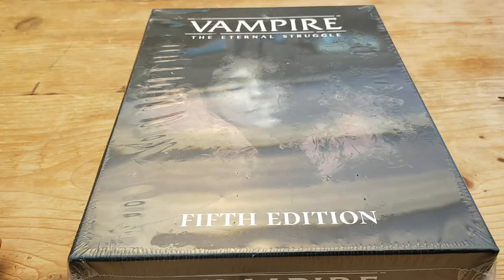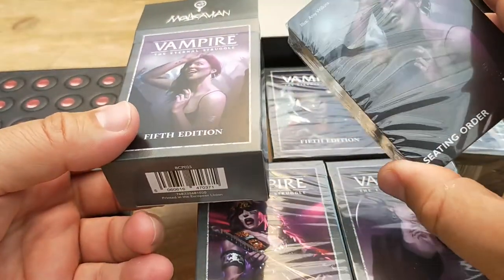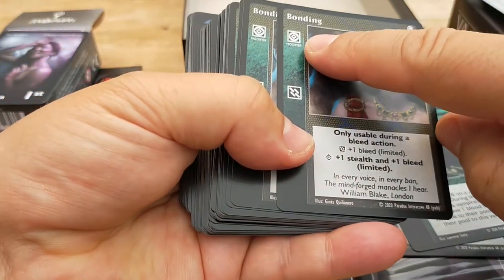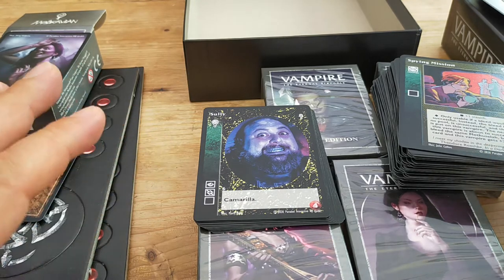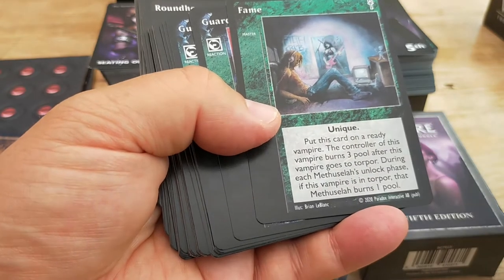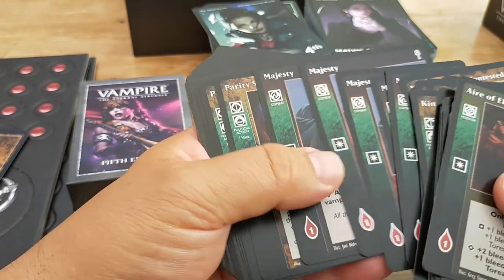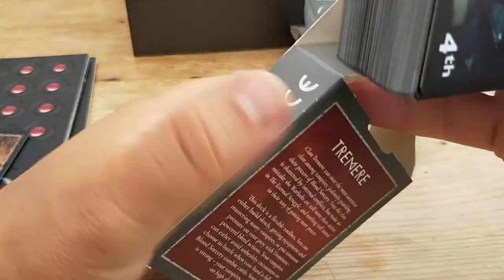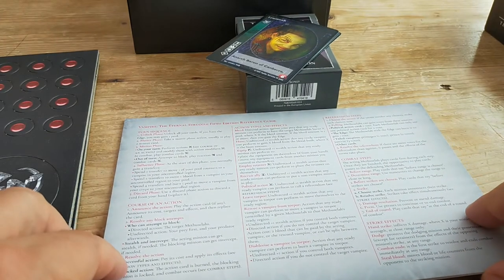Vampire the Eternal Struggle - Part 1: The Starter Set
Vampire the eternal struggle 5th edition starter set - an unboxing
I take a peek at the classic vampire CCG which has taken on new unlife with the recent release of a fifth edition starter set. This starter set gives you tokens, 5 decks, 5 reference sheets and the rule book, it is an excellent way to try out the game at a relatively low price.

I have never previously owned or played this game but recently started checking it out as I have a fondness for the World of Darkness setting and the Vampire the Masquerade rpg that inspired this CCG. With black Chantry getting permission to reprint and maintain the game from paradox games (the current owner of the series) the game is no longer a collectible game and has been made available via drivethrucards. However, a load of older cards are still to be released, with some being removed from the game totally.

A note on deck building (from the VEKN website)
"Decks consist of two parts: library and crypt.
Library (green backed cards with rectangular images on the front).
In the standard game, a Methuselah's library must contain at least 40 cards. It may have up to ten additional cards per Methuselah in the game. In a V:EKN constructed deck tournament, each Methuselah's library deck must have between sixty and ninety cards, inclusive. In a V:EKN limited tournament, the minimum library size is 5 per booster pack up to 8 boosters (40 card minimum). The maximum is still 90.
Crypt (amber-backed cards with oval portraits on the front).
In the standard game and in standard constructed, each Methuselah's crypt deck must contain twelve or more cards. All must be from the same group or from two adjacent groups. In limited tournaments, the group numbers are ignored, and the minimum crypt size is equal to the number of booster packs used up to 12 boosters"

History of the game
1994: Vampire: The Eternal Struggle is first published under the name Jyhad.
1995: The name is changed to Vampire: The Eternal Struggle.
2000: White Wolf Publishing acquires control of Vampire: The Eternal Struggle.
2010: Vampire: The Eternal Struggle and all other World of Darkness games are discontinued by White Wolf Publishing
2015: Paradox Interactive acquires White Wolf Publishing, forming White Wolf Entertainment and relaunching World of Darkness.
2018: Black Chantry Productions is formed and obtains the license to put Vampire: The Eternal Struggle back in print.

Links:

The back in print news announcement (April 24, 2018)

If you are into computer games you should buy and install Vampire Bloodlines, its great!